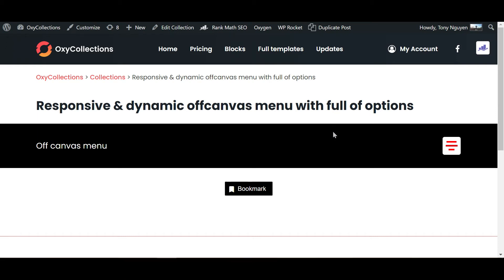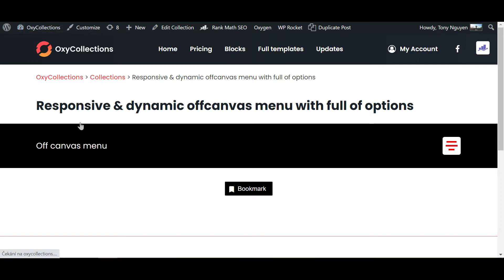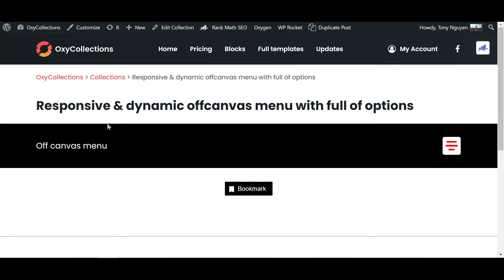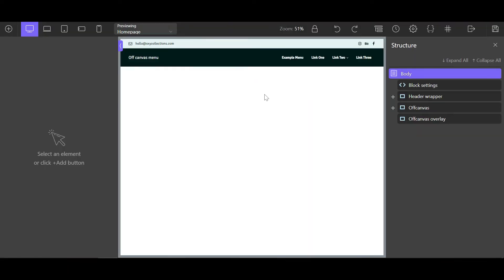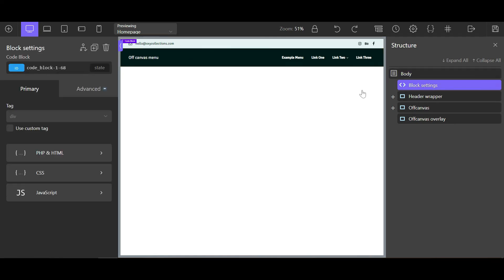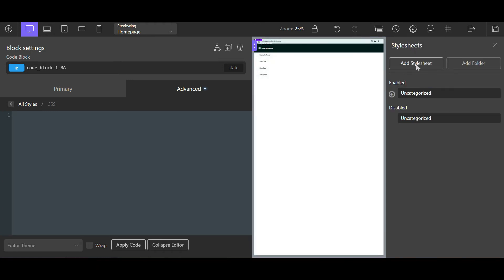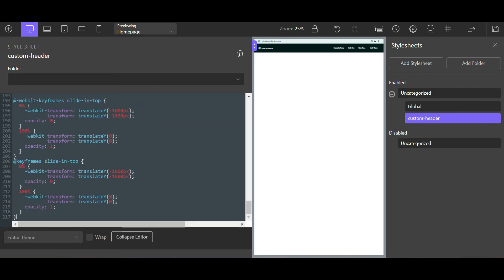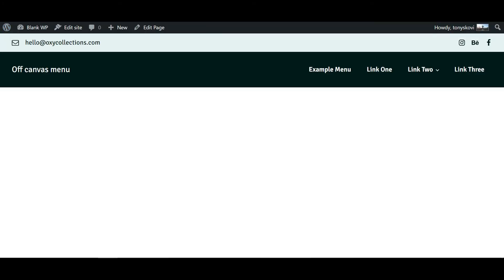OxyCollections - Fix for FOUC (flash of unstlyled content)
In this video you will find a solution for flashing content on your website. Most likely because you have your styling inside Codeblock. We need to move that to Global stylesheet.